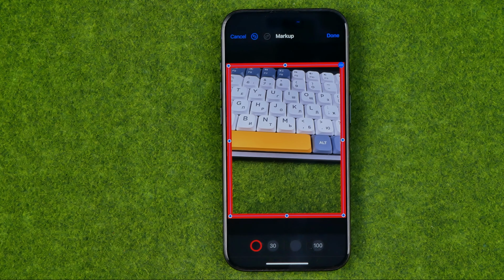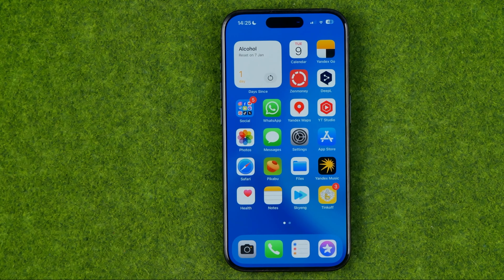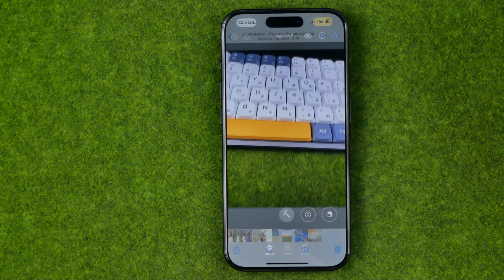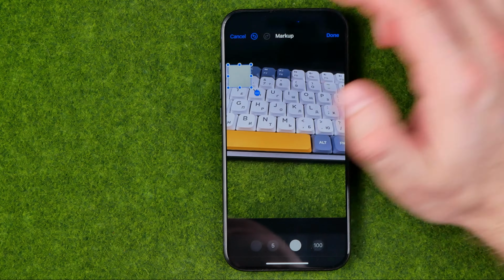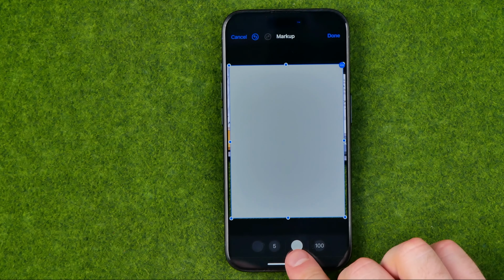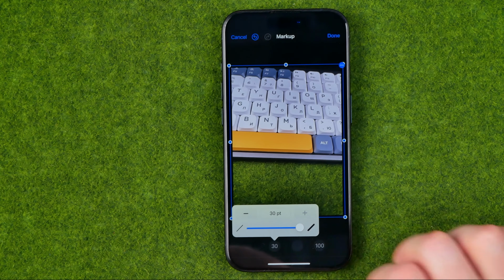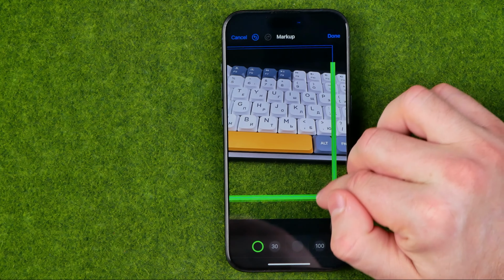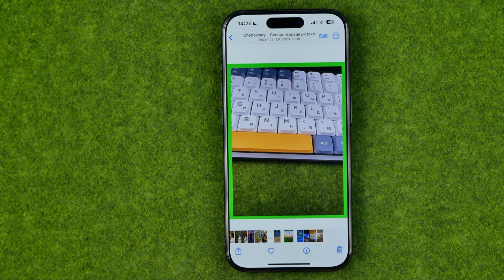How to Add Border Frame to a Photo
If you are looking for a video about how to add border frame to a photo, here it is! In this video I will show you photoshop how to borders. Be sure to watch the video to the very end.